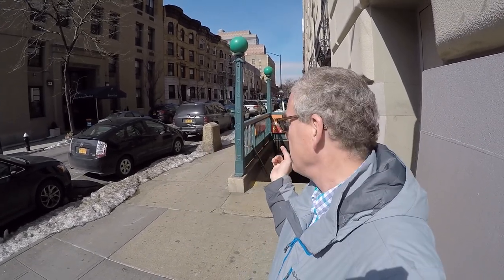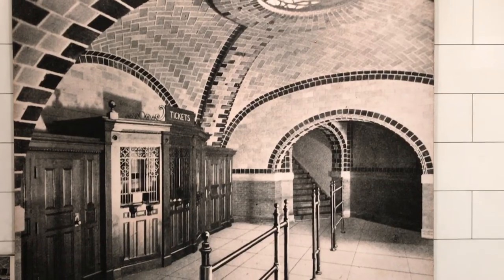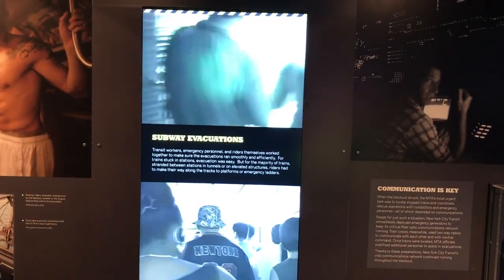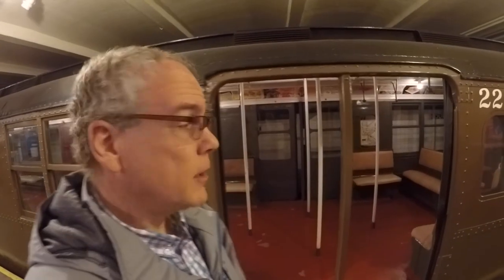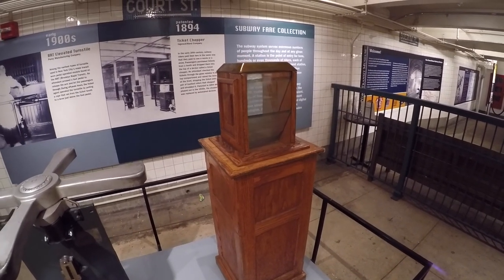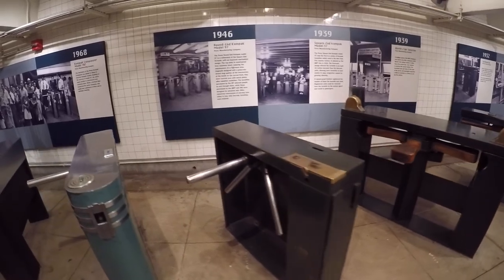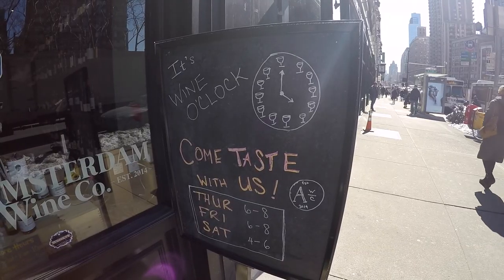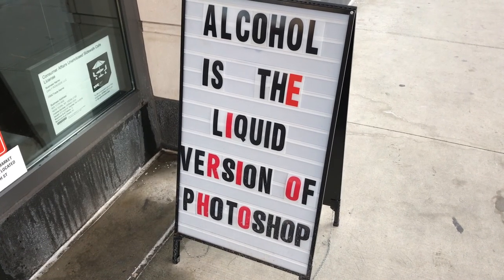Wandering NYC 3: Central Park, Transportation Museum, & Cookies!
In the last vlog from the NYC trip, I visited the amazing NY Transportation Museum in Brooklyn, Central Park and the John Lennon Memorial, and hunted down the finest cookies in all of New York City! It was another great trip to NY with lots of fun and food to be had. Always enjoy getting back to NY again. Up next on the channel will be a cabin trip to Pigeon Forge, Gatlinburg, and Dollywood in Tennessee! Show your support of our channel or just look fashionable in Mrcoaster1 shirts or other merchandise

We love going on adventures to Disney, theme parks, traveling around, finding interesting and historic places, and things to do. Come along with us each week for new adventures and fun!
and